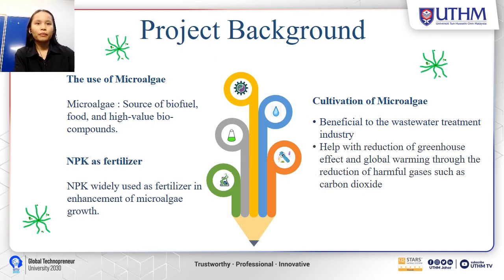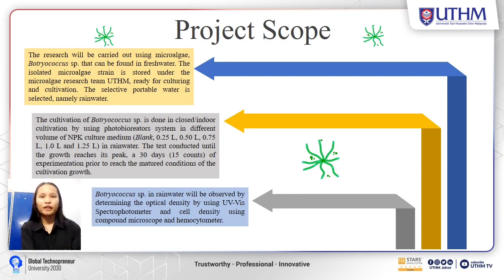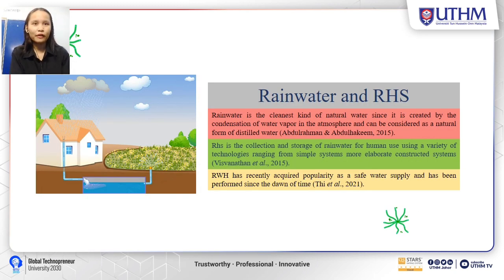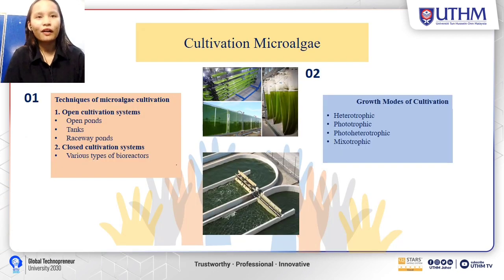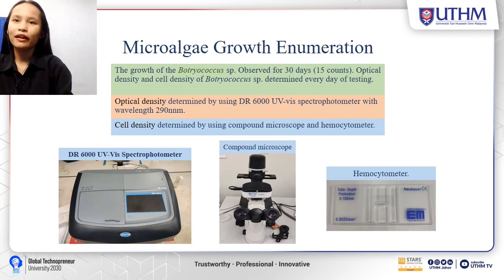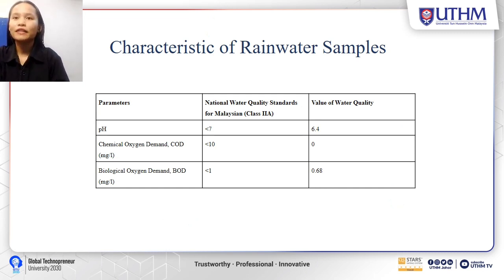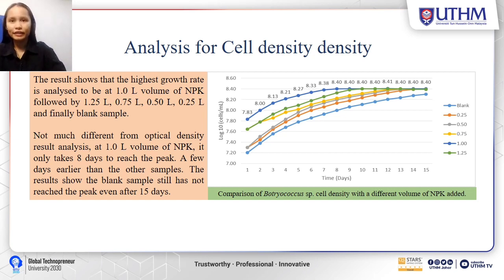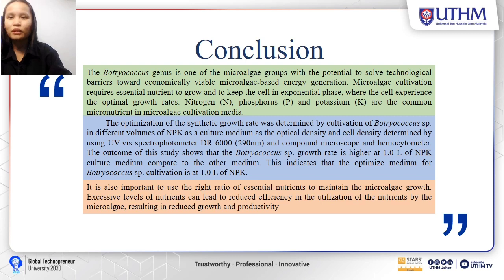BNA_Regina Snow Velalin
THE OPTIMIZATION OF BOTRYOCOCCUS SP. BY SYNTHETIC GROWTH
STIMULANT FERTILIZER

The research will be carried out using microalgae, Botryococcus sp. that can be found
in freshwater. The isolated microalgae strain is stored under the microalgae research
team UTHM, ready for culturing and cultivation. The selective portable water is
selected, namely rainwater. The cultivation of Botryococcus sp. is done in
closed/indoor cultivation by using photobioreators system in different volume of NPK
culture medium (Blank, 0.25 L, 0.50 L, 0.75 L, 1.0 L and 1.25 L) in rainwater. The test
conducted until the growth reaches its peak, a 30 days (15 counts) of experimentation
prior to reach the matured conditions of the cultivation growth. Botryococcus sp. in
rainwater will be observed by determining the optical density by using UV-Vis
Spectrophotometer and cell density using compound microscope and hemocytometer.

PSMFTKSem2_2022/2023